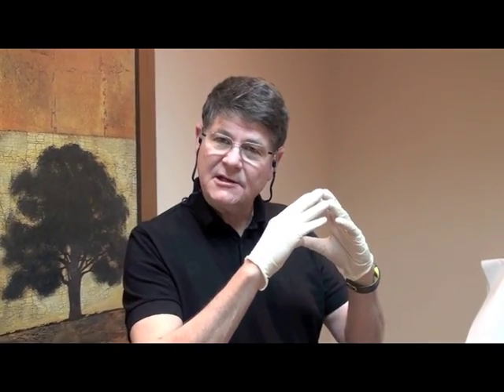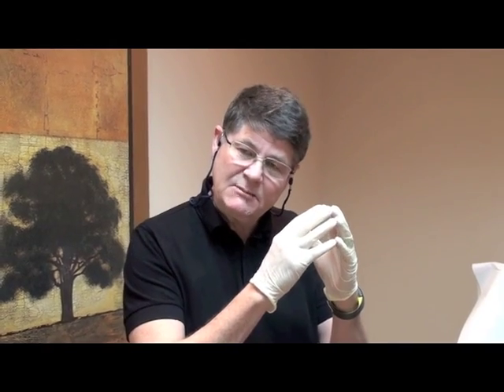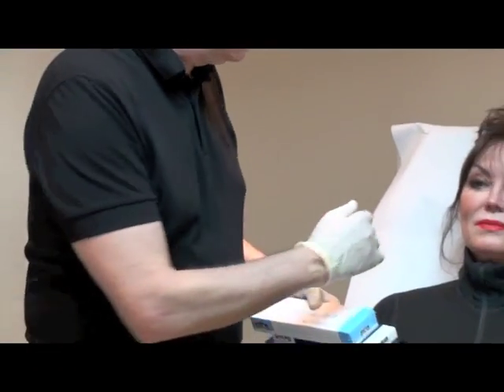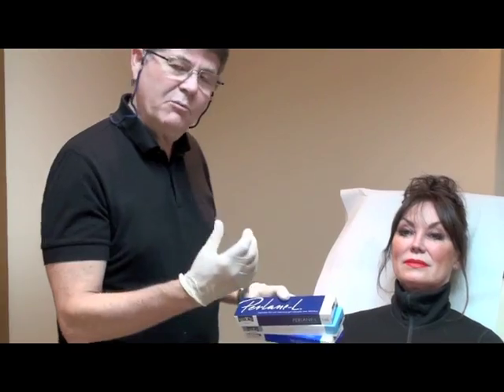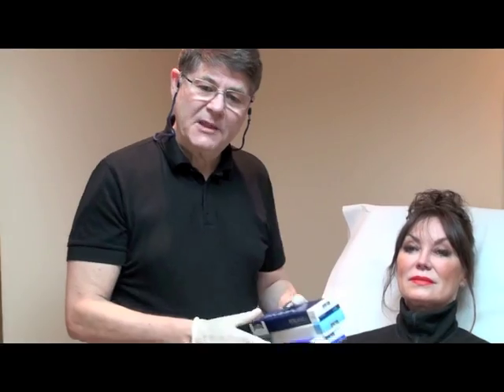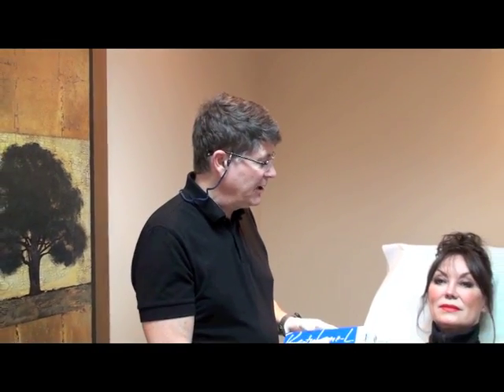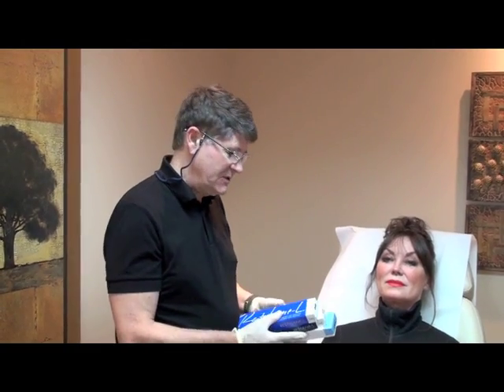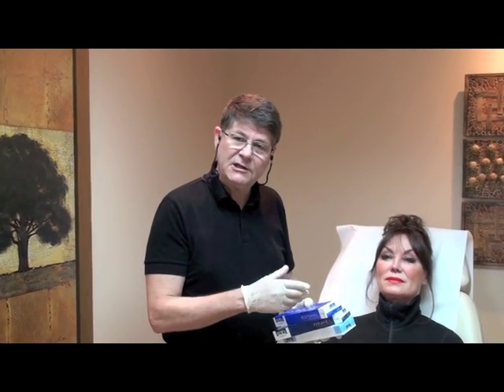Temporary Tissue Fillers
Halifax, Nova Scotia Dermatologist Dr. Rob Miller explains the use of Temporary Tissue Fillers such as Perlane, Restylane and Restylane Fine Lines.